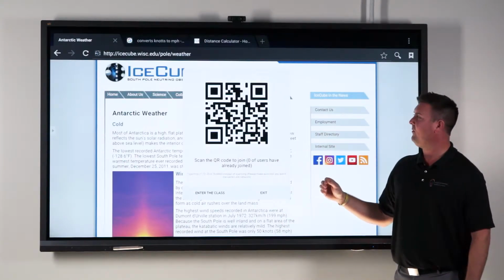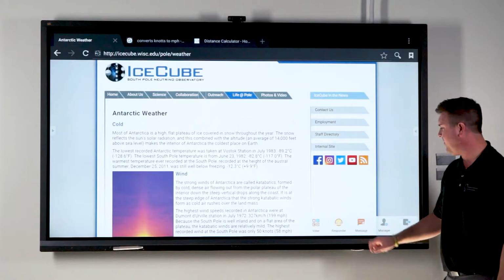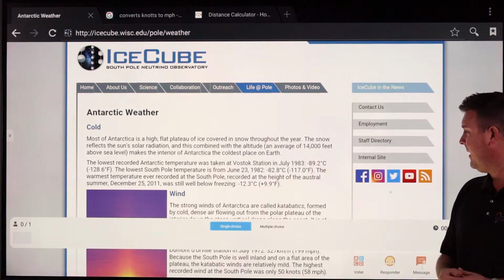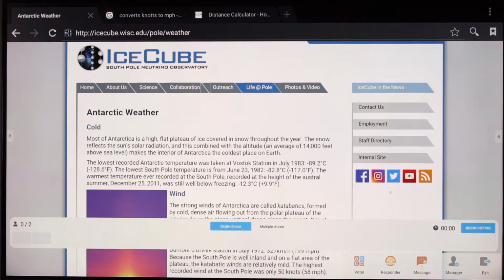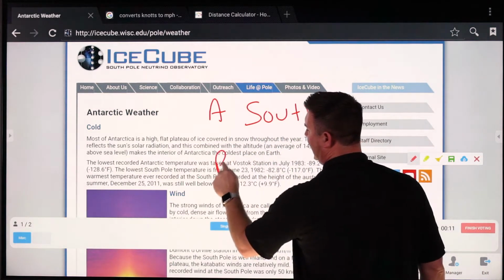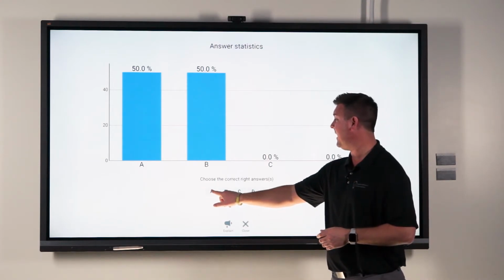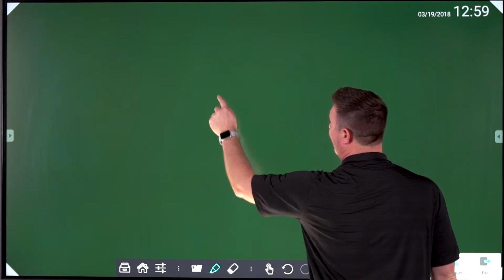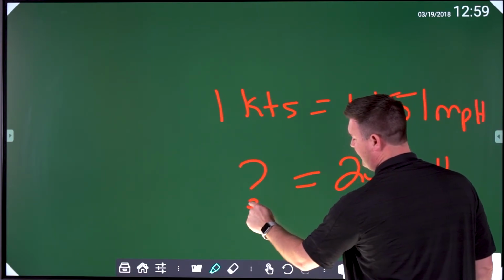7. Polling in ViewBoard